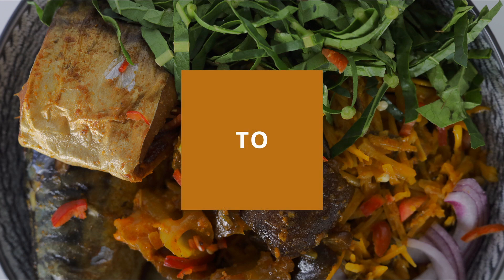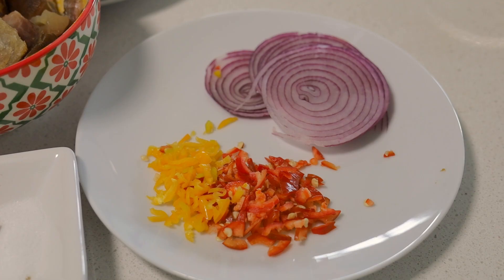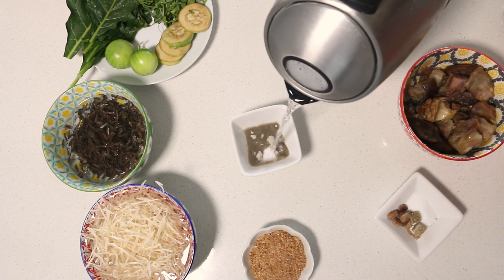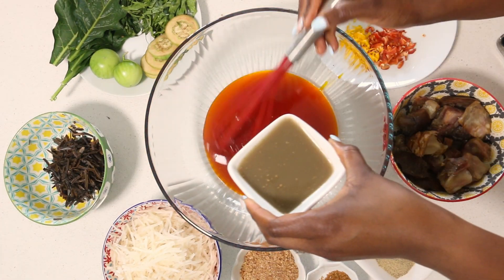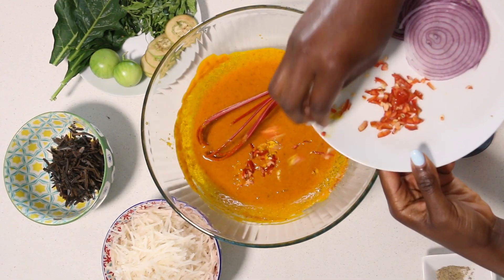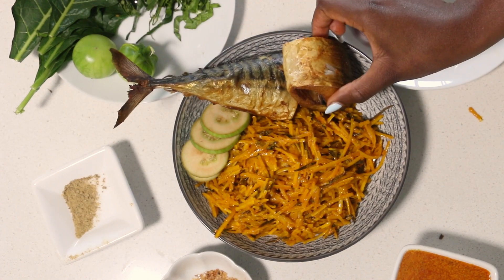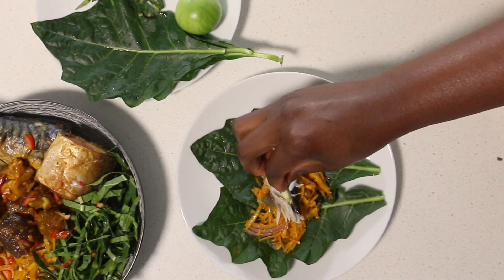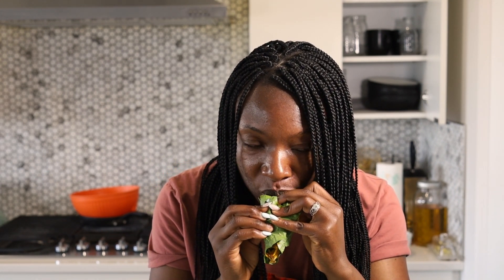A Yoruba Girl Makes Abacha | Rate me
Abacha has become one of my absolute favourite things to eat. One of my absolute favourite things to do is hydrate my abacha in warm goat broth, it makes it so much more flavourful.